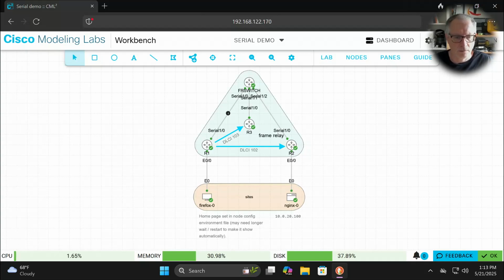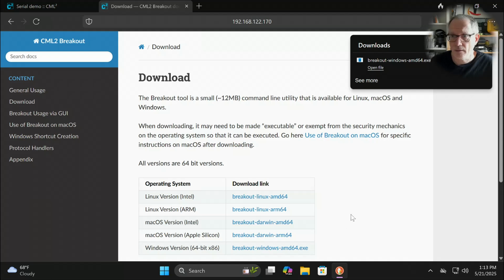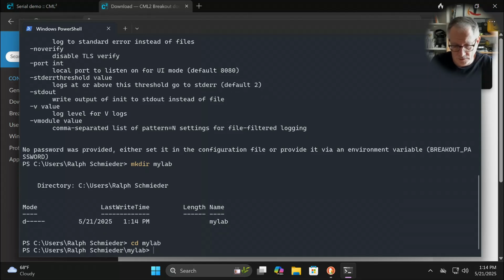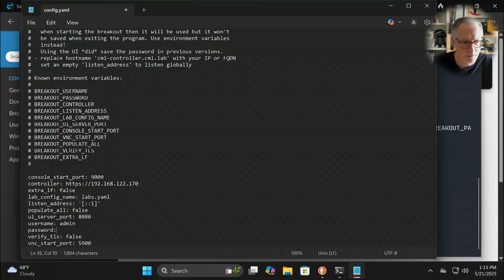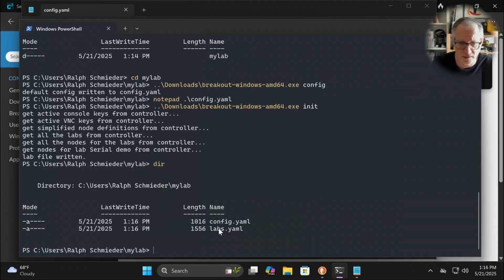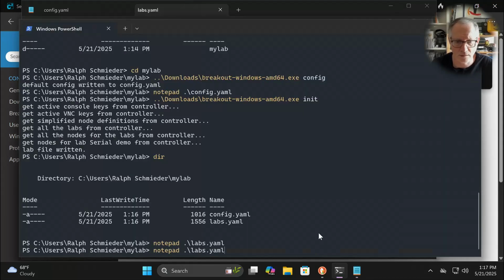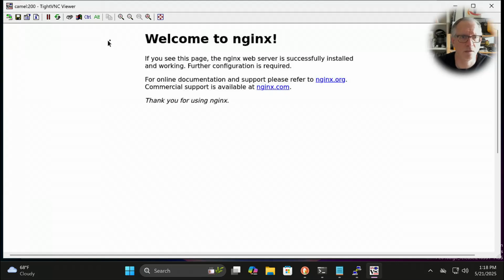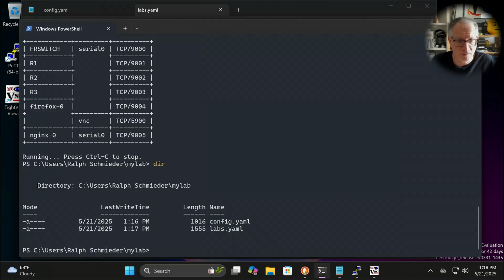CML breakout tool: simple command line use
How to use the breakout tool for CML in a very simple way, command line style. No buttons to click, can keep the configuration files in a directory to re-use them whenever you want to work with a particular lab.